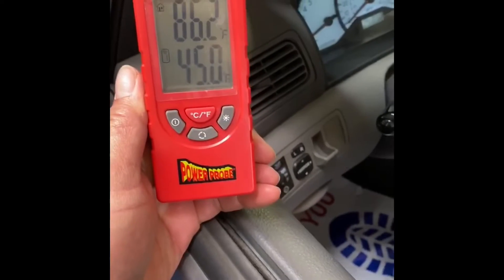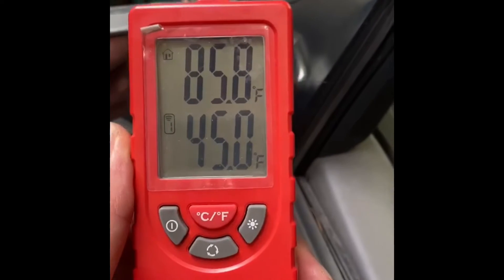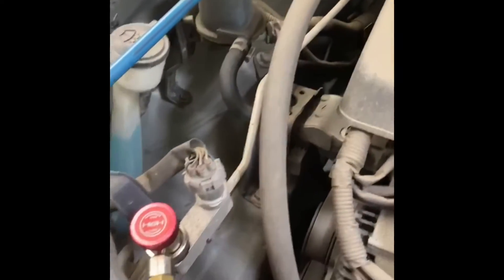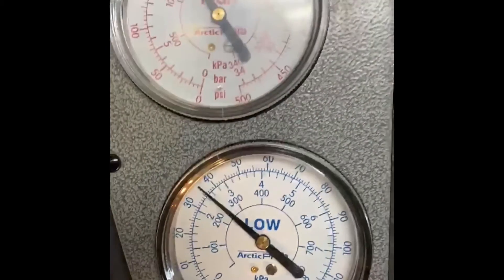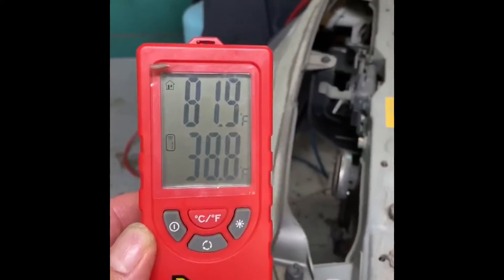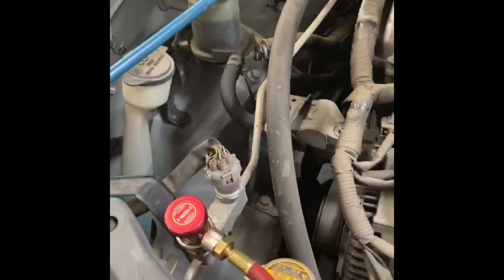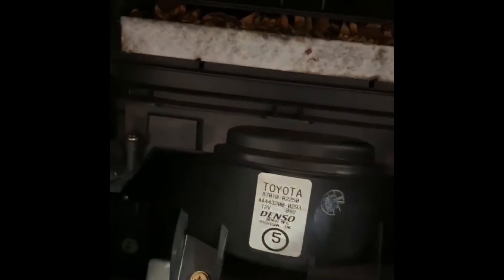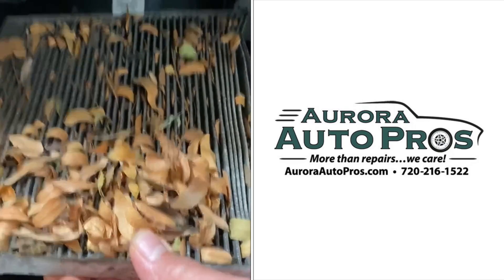AC inspection - an example of the process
A customer has complained that the AC air doesn’t blow very cold. Edgar, owner of Aurora AutoPros, walks you through some of the inspection process,  and at the end shows a common culprit to poor air flow!